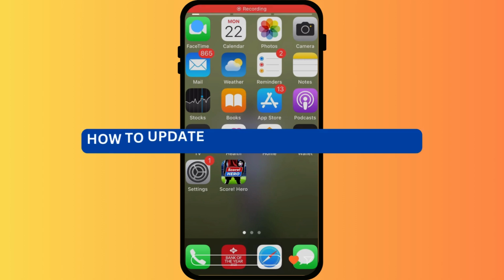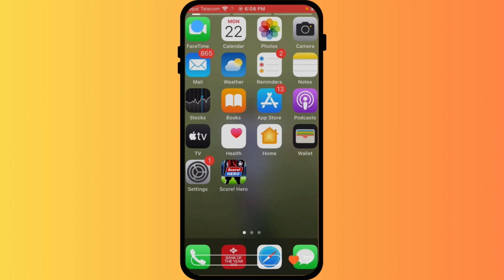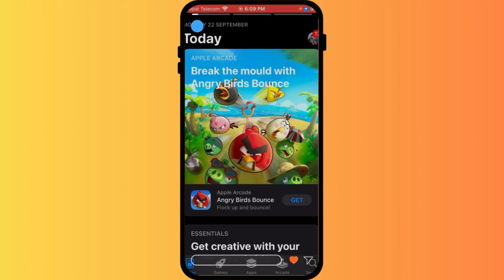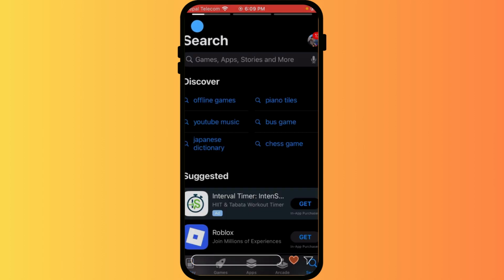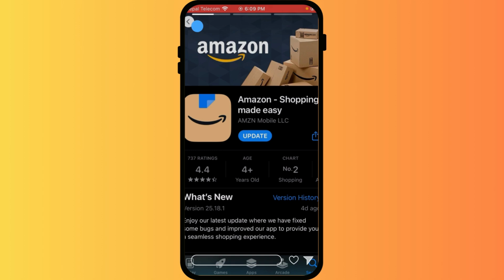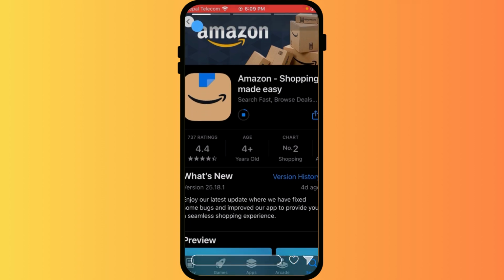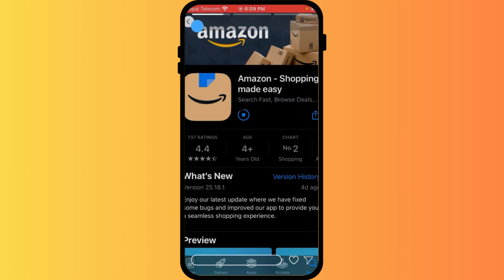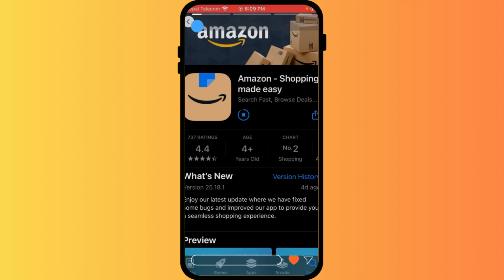How to Update Amazon Shopping App 2025?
Want to get the latest features and bug fixes for your Amazon Shopping app in 2025? This video explains how to update the Amazon Shopping App. We'll guide you through the simple process of checking for updates on the Google Play Store or Apple App Store and installing the latest version to ensure your app is always up-to-date and running smoothly.

Updating the app is crucial for getting new features, security updates, and performance improvements. This tutorial will show you the exact steps to update your Amazon app, ensuring you always have the latest version installed on your device.